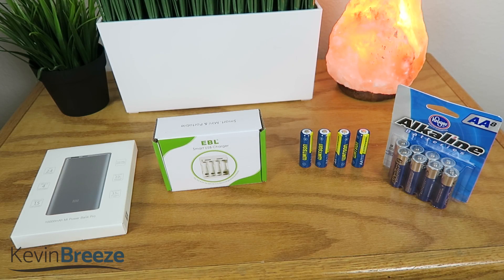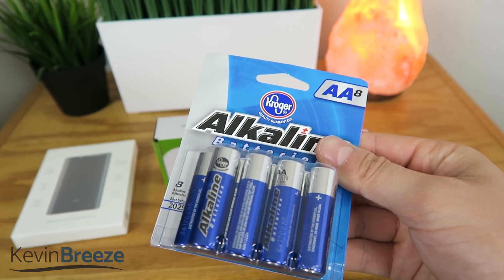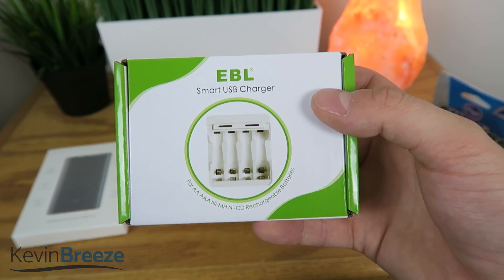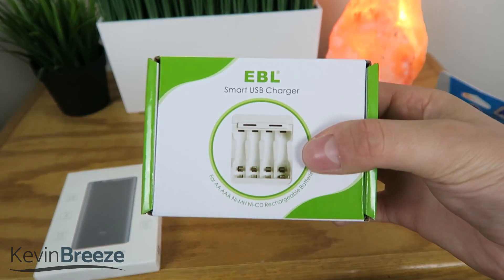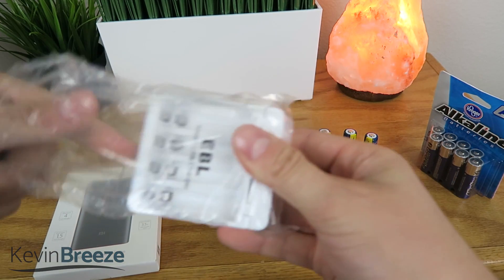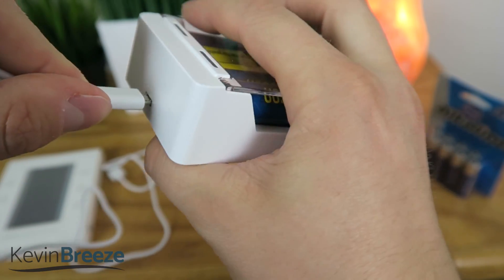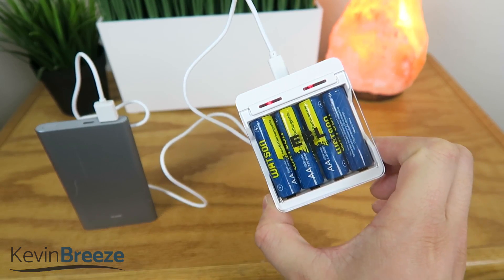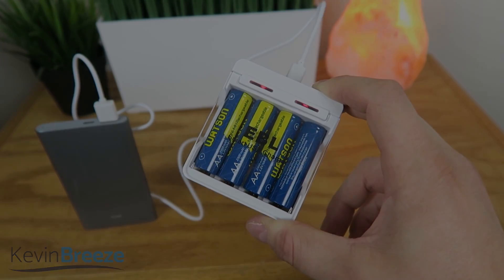Smallest & Best AA Battery Charger of 2018!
In this video, we check out the smallest & best AA battery charger of 2018.

EBL NQ005 Smart USB Charger: Compatible for 2 or 4 packs AA/AAA Ni-MH/Ni-CD rechargeable batteries in pairs.
Faster charging technology: Save half of your time, more convenient to your life.
Unique USB design: Easy for traveling usage - widely used by any 5V USB enable devices like power bank , adapter and so on.
Advanced MCU control system, intelligent △V and -△V cut-off charging method, automatically trickle charging mode help to prevent over-voltage, over-current and over-heat.
Personality charging progress, RED - charging; Green - fully charged.